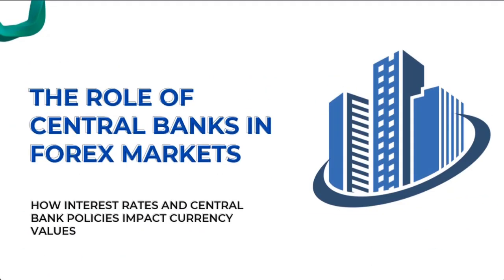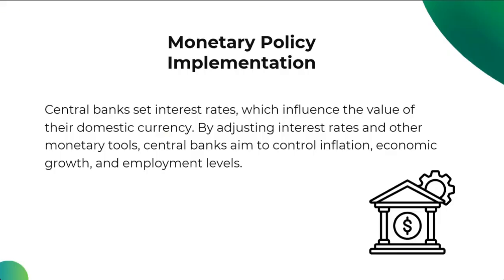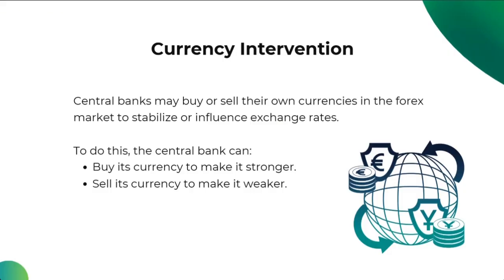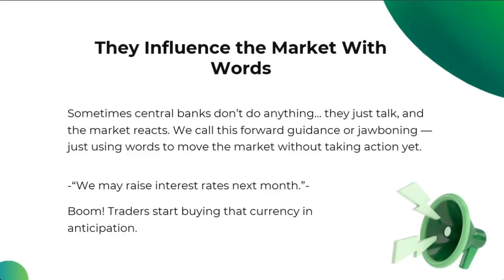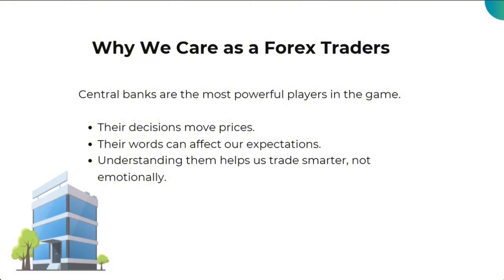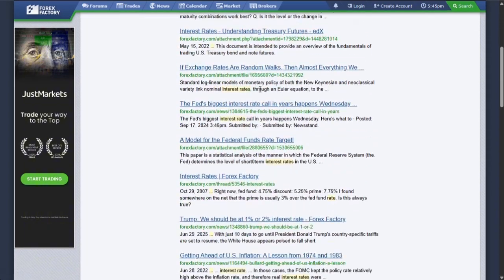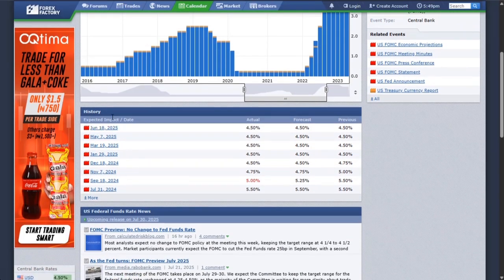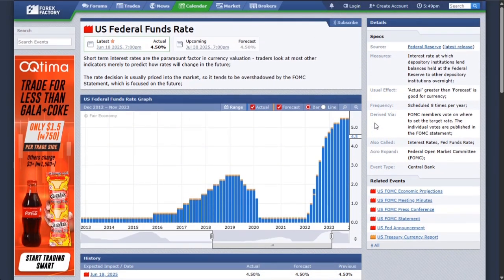🏦 The Role of Central Banks in the Forex Market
Central banks play a major role in how currencies move. In this video, we explain how central banks influence exchange rates through interest rates, monetary policy, and economic decisions—and why Forex traders must pay attention to them.

You’ll learn how central bank actions create volatility, trends, and trading opportunities in the market.

If you want, I can also create a short hook version, SEO tags, or a full YouTube description for this video.